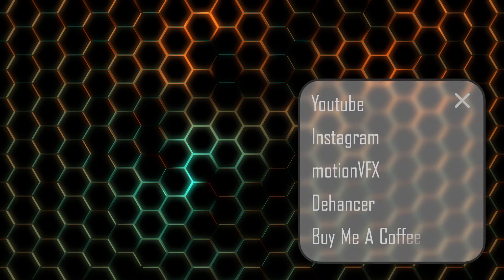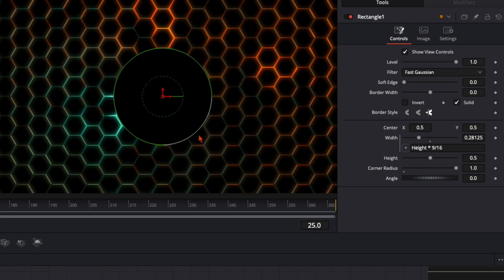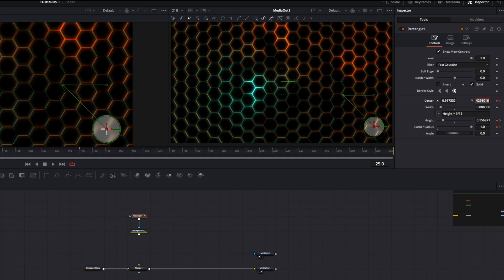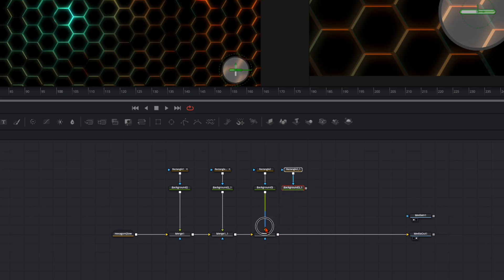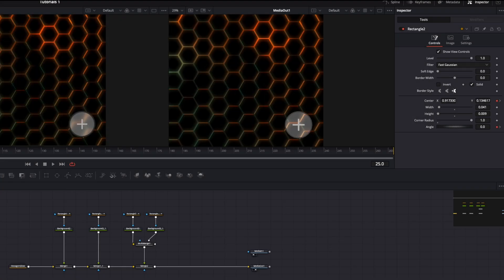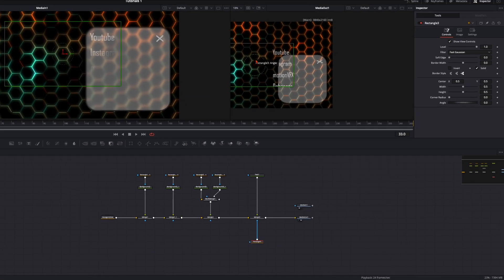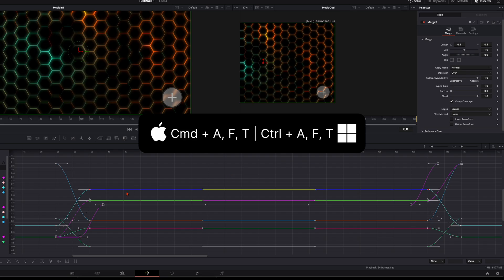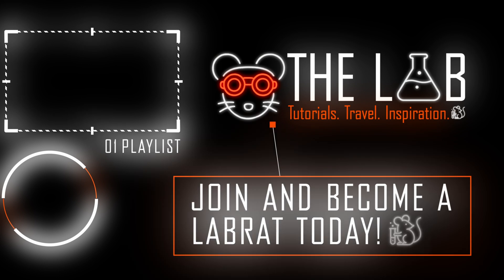Website-Style Pop-Up Button Effect / DaVinci Resolve Tutorial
Want to add modern web-style motion graphics to your videos?
In this DaVinci Resolve Fusion tutorial, I’ll show you how to create a pop-up menu — just like on interactive websites.
With this effect, you can design clean, minimal UI animations and let viewers “navigate” your scene in style.

Chapters:
0:00 Intro
0:37 Create the Base-Shape
3:56 Create an Outline
4:32 Plus/Cross Icon
7:58 Text Fade Animation
10:23 Buttersmooth Adjustments
11:03 Blurry Detail
11:56 Motion Blur